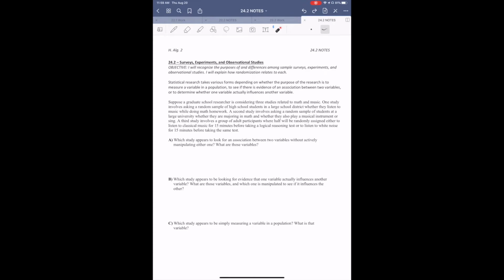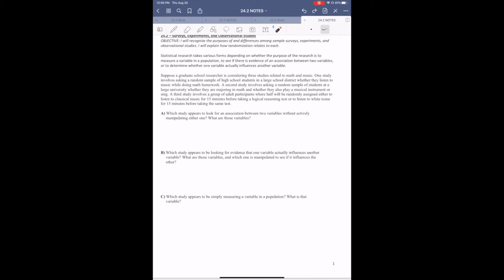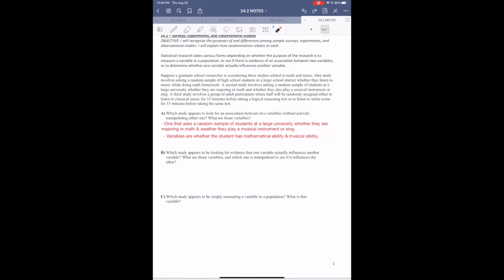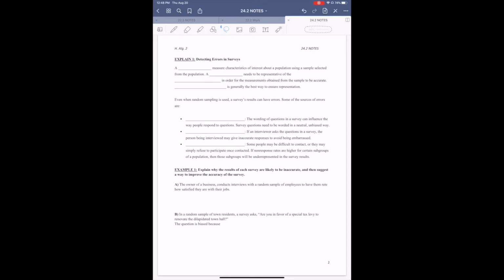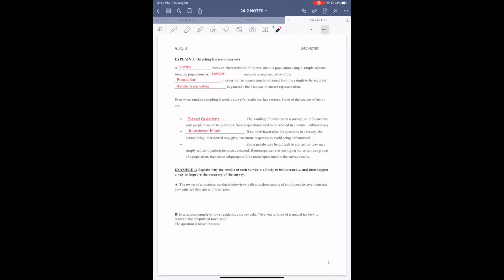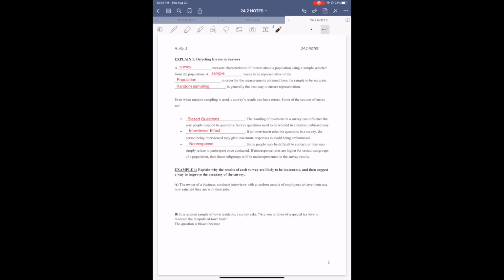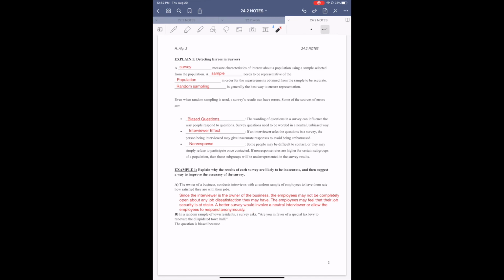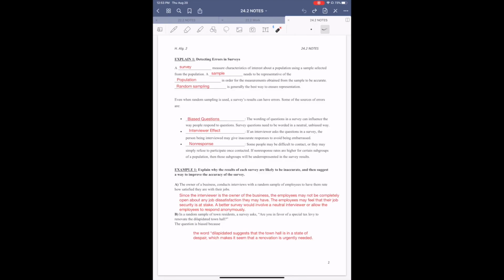24 2 Part 1